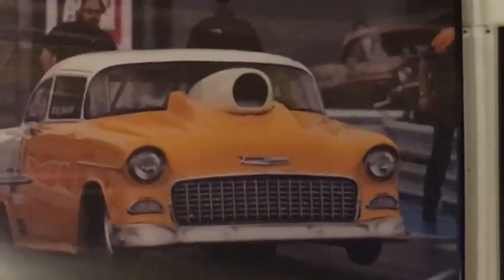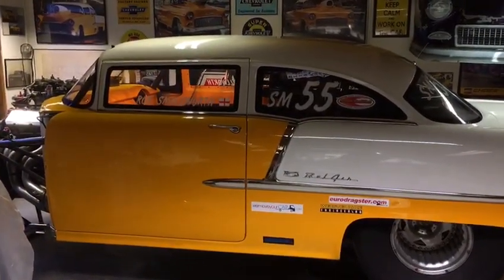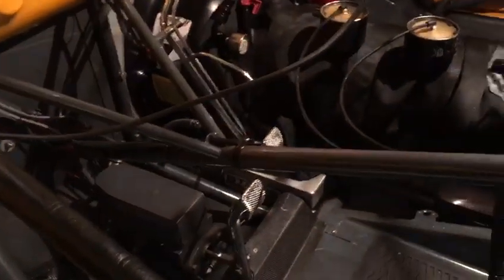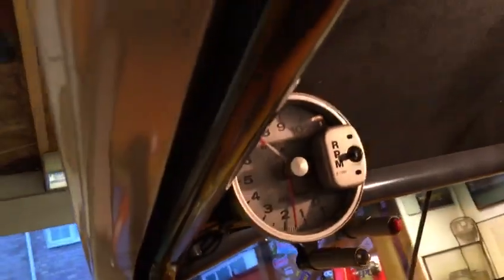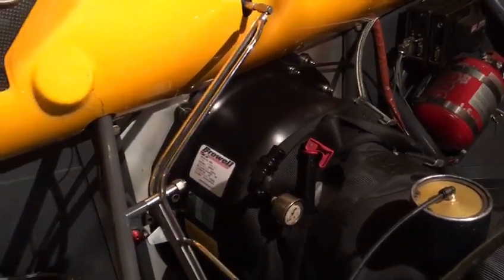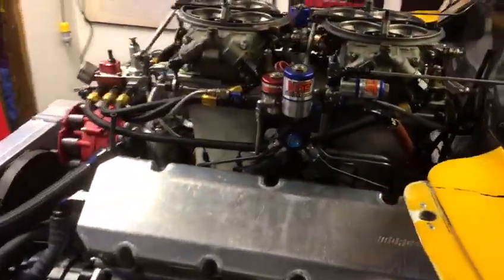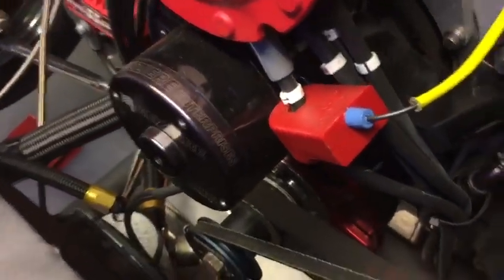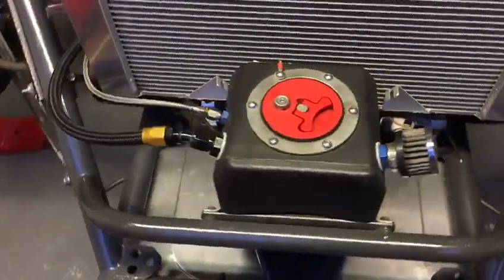1955 Chevy Doorslammer for sale Chevrolet Bel Air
Ex sumo, now comp elim, super pro, nostaglia or RWYB

Harwood body with 3" chop, yellow and white with 55 badges, door handles , side mouldings , headlights and tail lights and airbrushed front grill and bumpers. Lexan windows.

CDS full tube chassis, with all floor pans and sheet metal work powder coated gray.

529ci BBC built by ICE
Dart big M block, dart alum heads and tunnel ram all flowed and ported by ICE.
JE pistons, ally rods, crower crank, fluid damper, jesel belt drive, split 1050 dominators, MSD belt driven front mounted distributor, HVC 2 coil. Ally 3 step sump, moroso ext belt driven oil pump, 3 vane moroso vac pump vented from moroso fabricated covers to alum breather.
N20 single fogger through 0.090 thou solenoids with dry spray bar.
Fed from Jaz front mounted cell and BG400 fuel pump.
Alum front and mid plates.
All plumbed with black and gold anodised fittings.
Stainless ARP 12 point fasteners throughout engine bay.

Aluminium radiator , Meziere water pump, plumbed with additional fitting drilled into heads , all in black
anodised fittings and black braided hose.

Spindle mount polished Convo pros.
Strange front struts with drilled discs and wilwood calipers.
Strange master cylinder.
Flaming river rack.

Fibreglass 55 dashboard .
ARC membrane overhead switch panel.
MSD power grid with additional launch  controller.
Tracecraft data logger. Front and rear linear sensors,  fuel pressures, N20 pressures, rpm and final drive, EGT's and O2 in each collector.

Bruno/ lenco 3 speed transmission on air shifted pods.
Just installed brand new Browell alum bellhousing.
Meziere ' pro mod ' style flexplate and Meziere 10 tpi starter.
PTC bolt together torque converter.
4" alum drive shaft
Was originally a clutch car so all pedals etc are still available if required.

15 x 15 polished Convo pro's
Carbon tubs
9" braced rear end 4 bar,  recently upgraded 2 1/4" anti roll bar.
Mark Williams Alum draw thro bolt 3rd member with 40 spline MW gun drilled shafts and lightweight spool. Recent gear change to 3.90.
Drilled discs and wilwood 4 pot calipers.
Penske 8300 shocks with remote Co2 cylinder
Stroud parachute with spring launcher.
Single wheelie bar.
Original 55 fuel flaps fitted both sides to access water overflow bottle and voltage gauge and charging points.
Turbostart 16v lightweight gel battery and charger.

Walk around video on you tube : 55 chevy race car for sale

May consider adding pro jacks and transmission cooler if the right offers are made.

Car has run 7.46 @ 181 mph. 1.08 60 ft 2700lbs
Serious calls for a serious race car.
No trades.
Call and lets talk.
May consider options roller or turn key.

Turn key £65,000
Roller £37,500